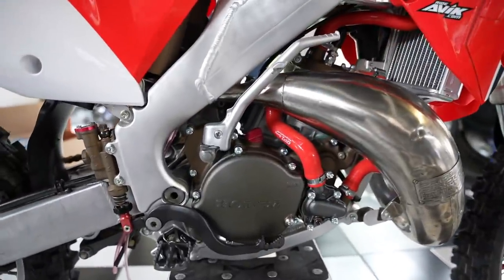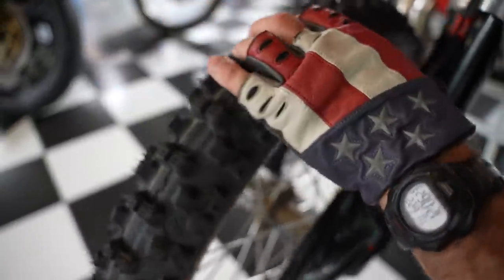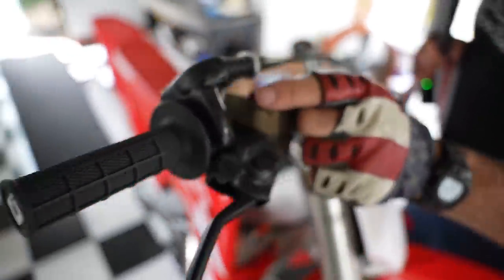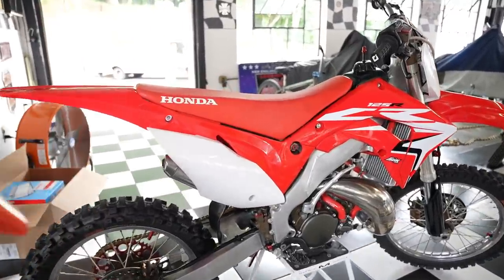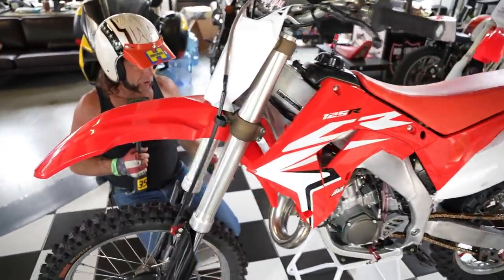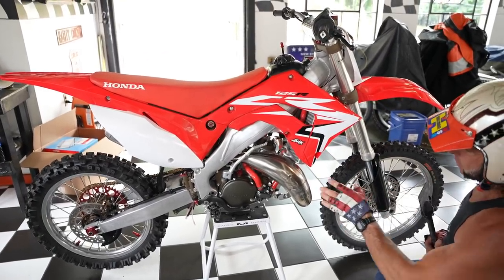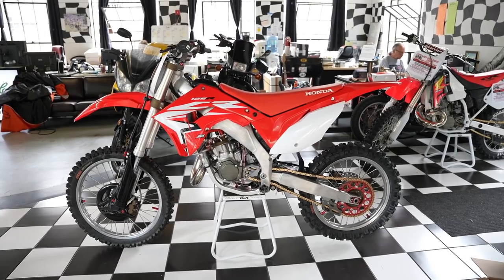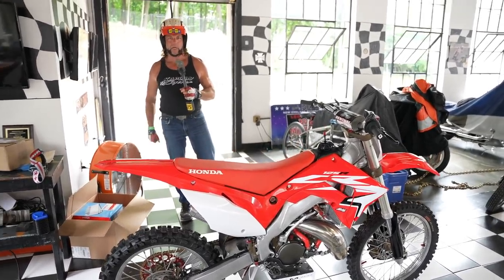2002 HONDA CR125R TWO STROKE ROCKETSHIP